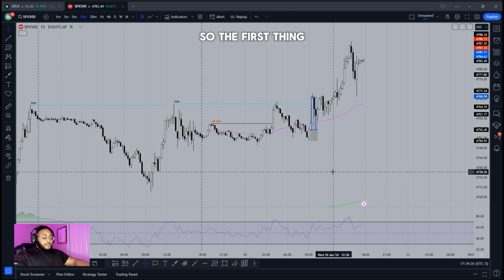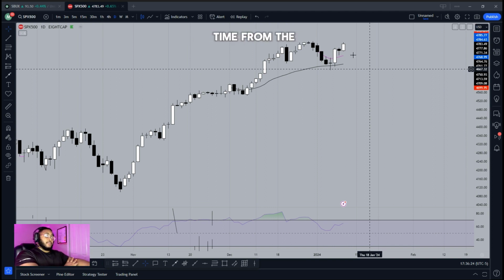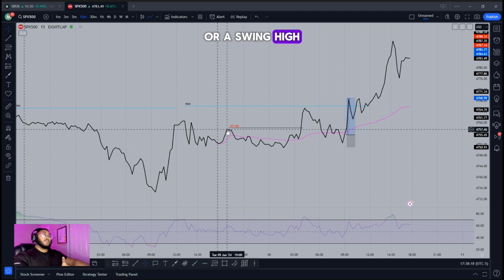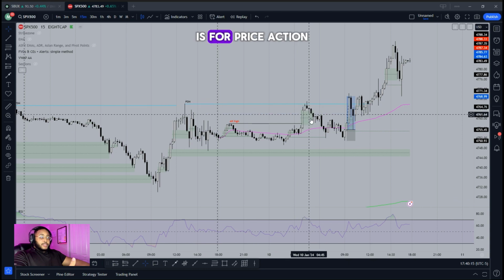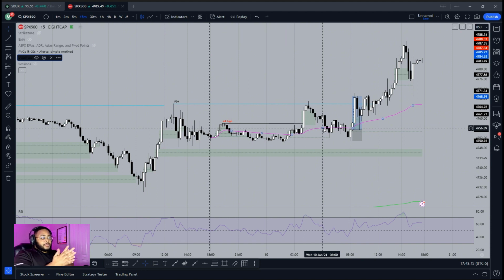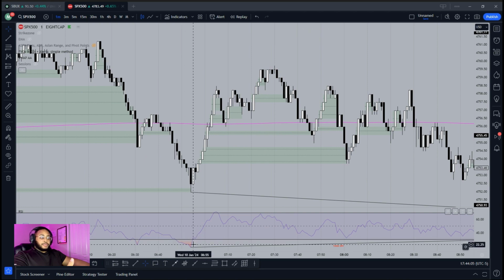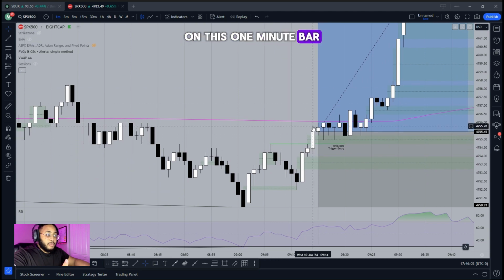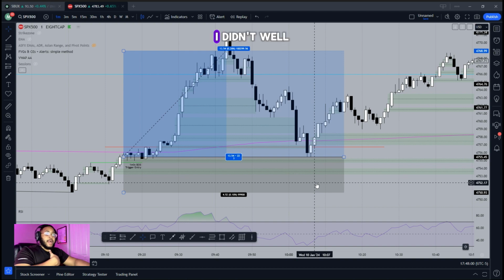Episode. 1️⃣ | 📈 Trading S&P500 📈 FULL Trade Breakdown ✍️ | Jan. 10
In this video I give you a full breakdown on my trade on S&P500 today. Making 3R on the trade. Hope you enjoy!

In no event will we be liable for any loss or damage including without limitation, indirect or consequential loss or damage, or any loss or damage whatsoever arising from loss of data or profits arising out of, or in connection with, the use of this website.

Through this website you are able to link to other websites which are not under the control of Money Magic Trading and Education. We have no control over the nature, content and availability of those sites. The inclusion of any links does not necessarily imply a recommendation or endorse the views expressed within them.

Every effort is made to keep the website up and running smoothly. However, Money Magic Trading and Education takes no responsibility for, and will not be liable for, the website being temporarily unavailable due to technical issues beyond our control.